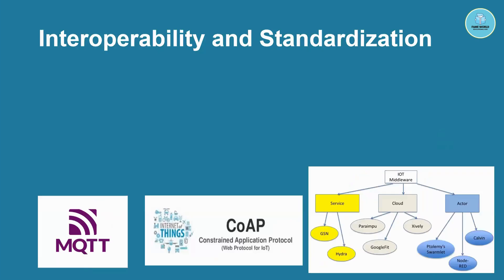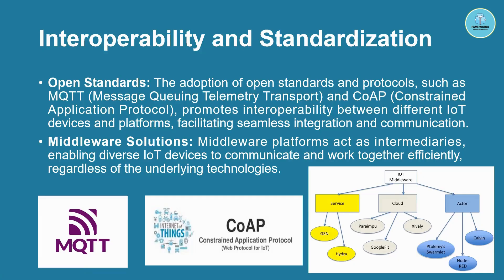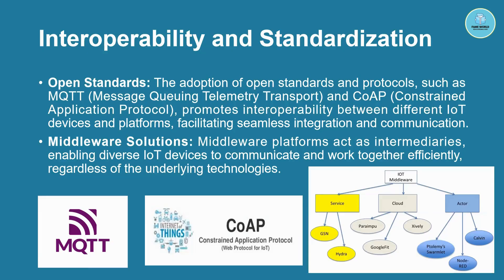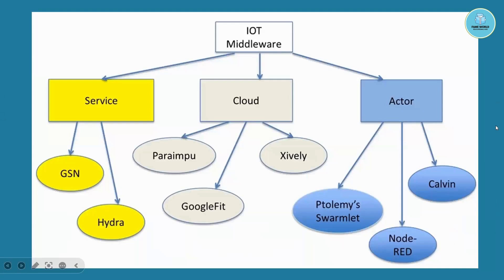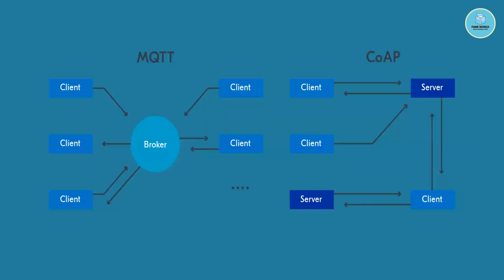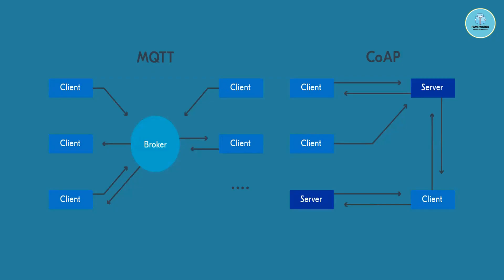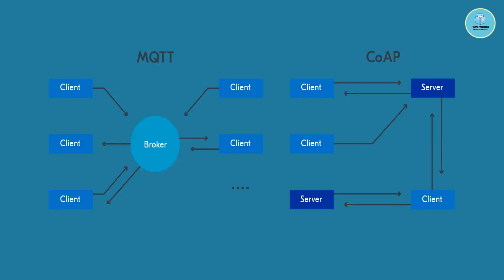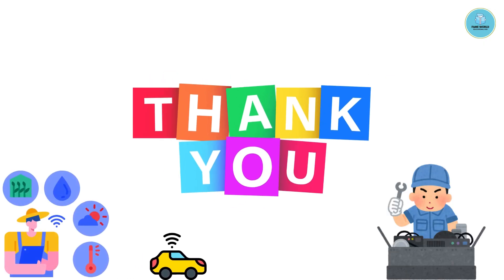#14 - Interoperability & Standardization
In this video, we dive into the fundamentals of understanding your Internet of Things (IoT) project. Whether you're just starting or looking to refine your existing project, this guide will help you break down the essential components. We'll cover key topics such as selecting the right sensors and devices, cloud connectivity, data processing, and security best practices. You'll also learn how to plan your project's architecture, ensure scalability, and deploy your IoT system effectively. Perfect for beginners and tech enthusiasts eager to bring their IoT ideas to life!